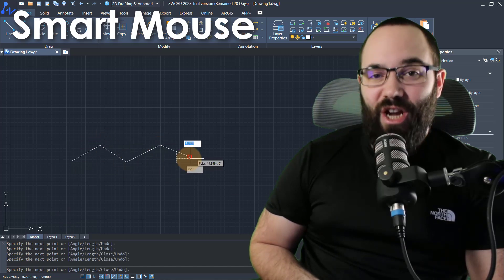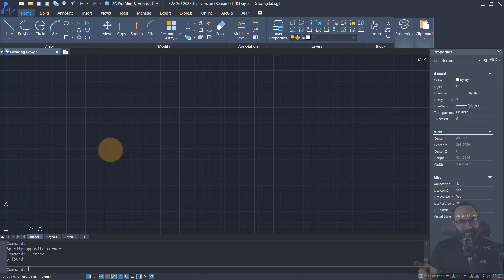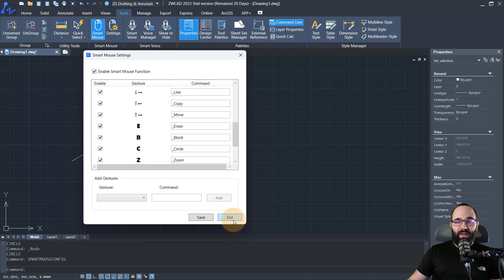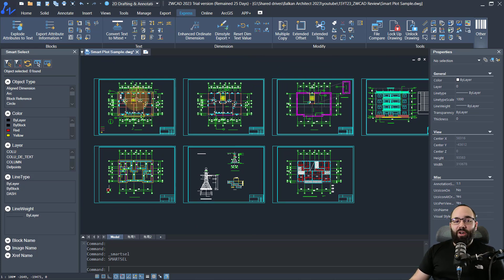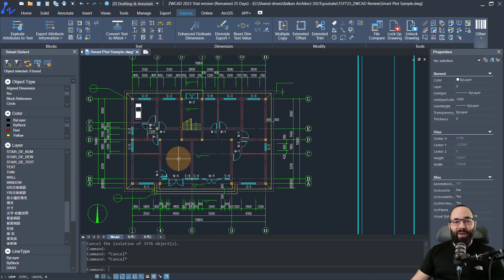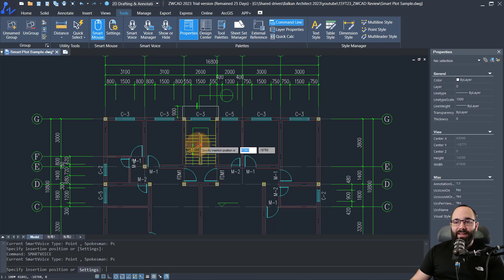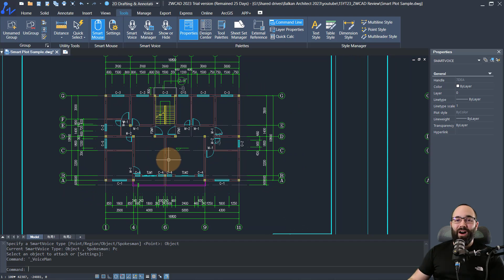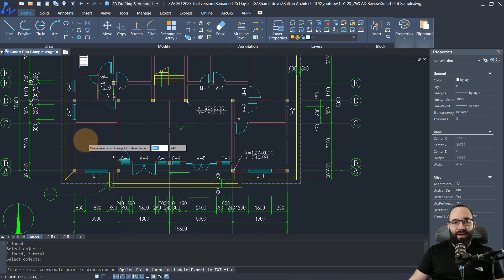Smart CAD Tools with ZWCAD Tutorial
Timestamps:

00:00 - Introduction
00:57 - Overview
01:57 - Smart Mouse
04:38 - Smart Select
07:54 - Smart Voice
11:01 - Enhanced Ordinate Dimension
13:09 - Smart Batch Plot